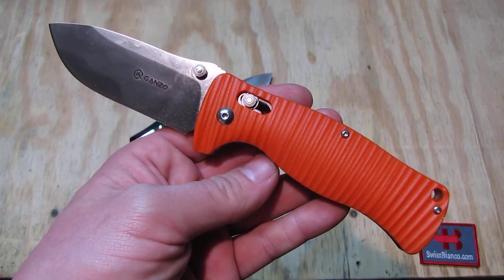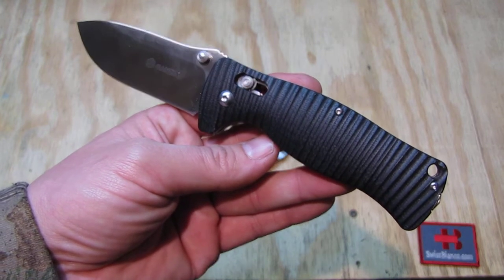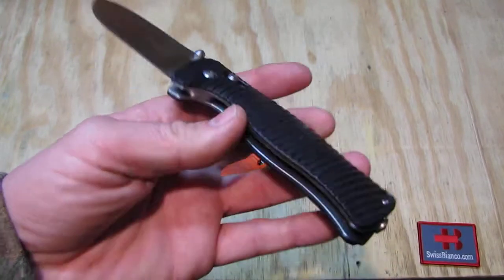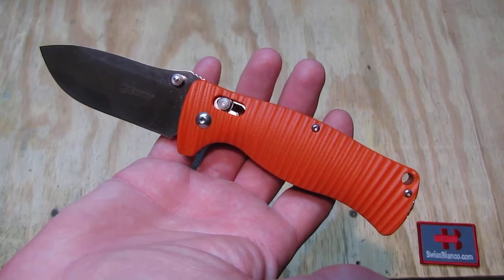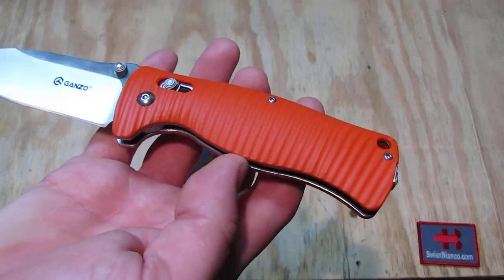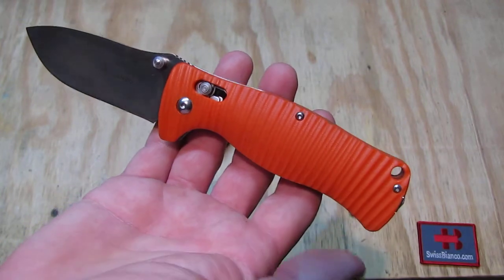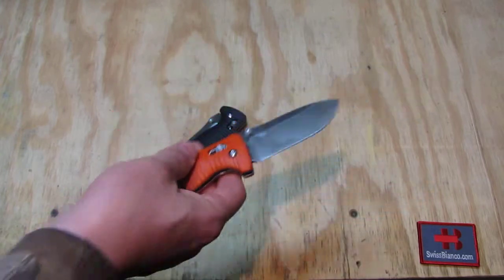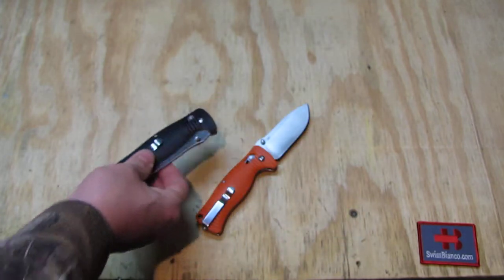ganzo 720 knife - orange g10 version